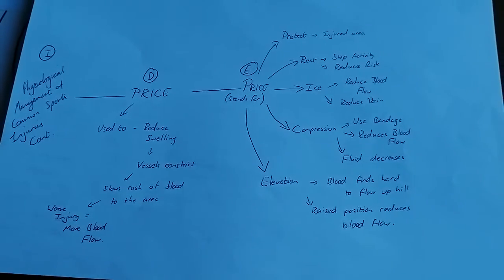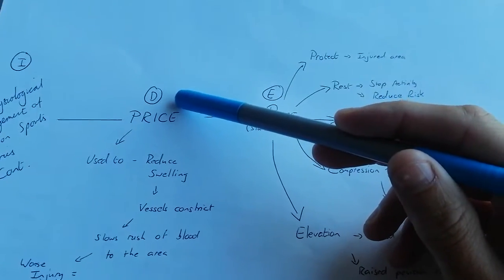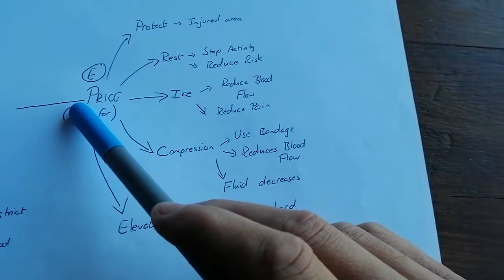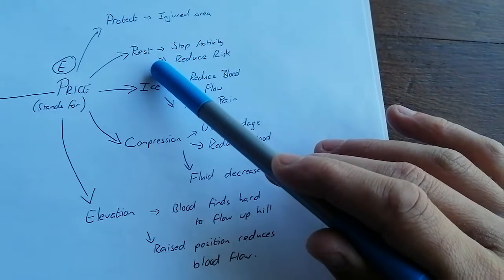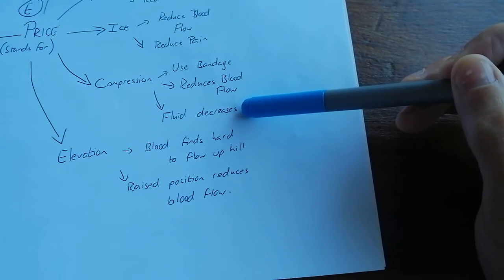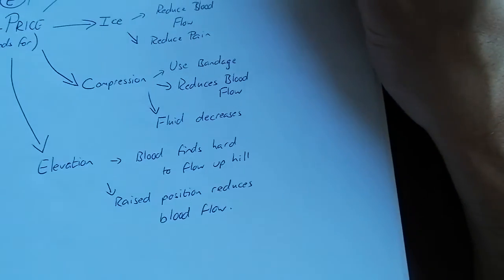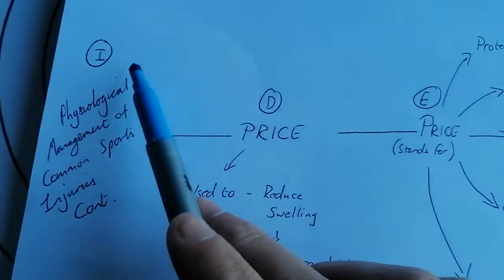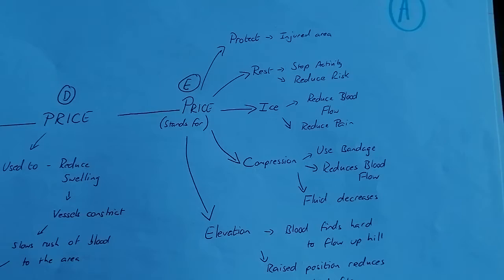Y9 - BTEC Sport - Writing up your notes Tutorial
A tutorial on how to write up the notes that i have been sending you